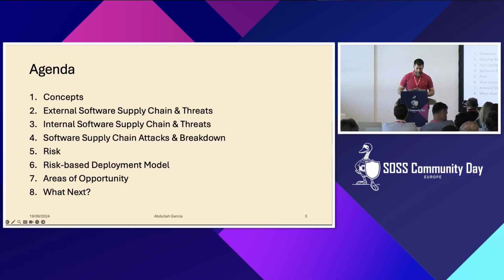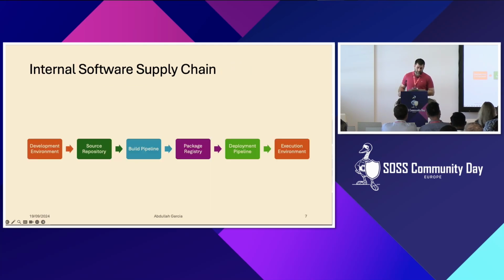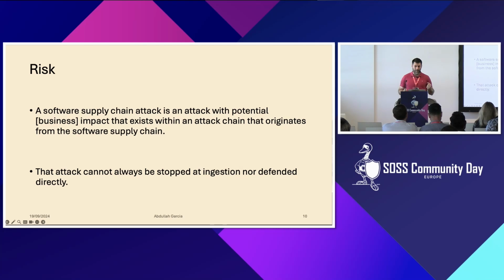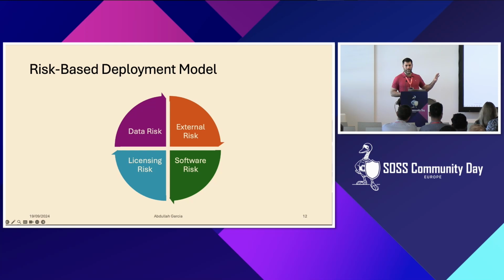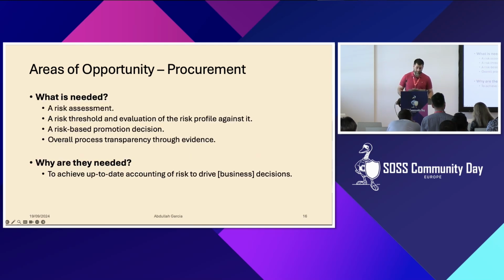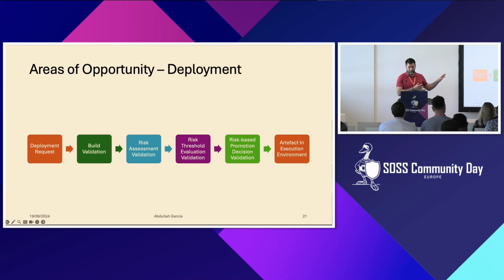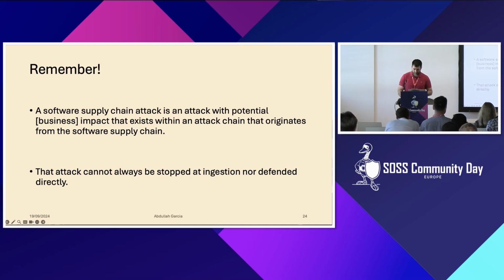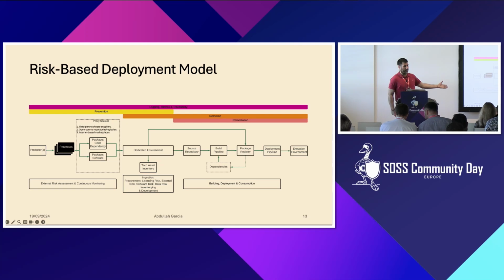Exploring a Risk Approach to Software Supply Chain Security - Abdullah Garcia, J.P. Morgan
Throughout the presentation, I dive into software supply chain attacks and explain how they unfold incrementally. By understanding the latter, attendees will learn how to analyze their processes for software ingestion, integration, and testing to account for Supplier Risk. A particular emphasis is placed on open source software, highlighting both its benefits and vulnerabilities in the software supply chain. Attendees will also understand how the risk-based model can respond to software supply chain attacks even when they are not detected until later in the software supply chain, and gain critical insight into the kinds of changes needed in their processes and software tools, including open source solutions, to support this approach.